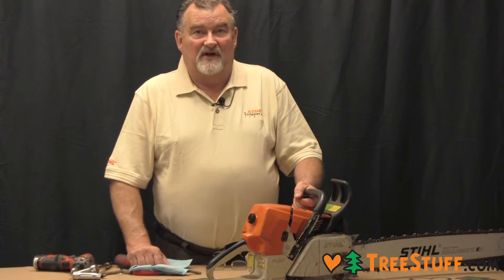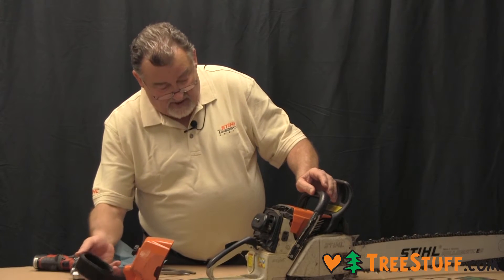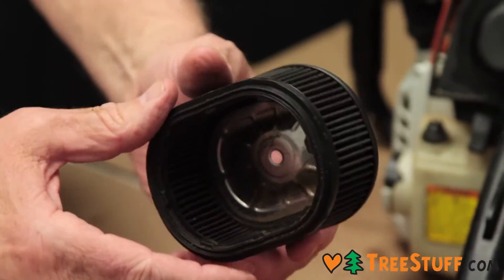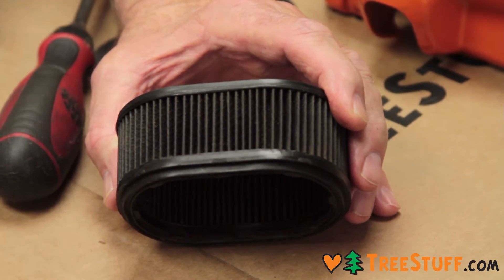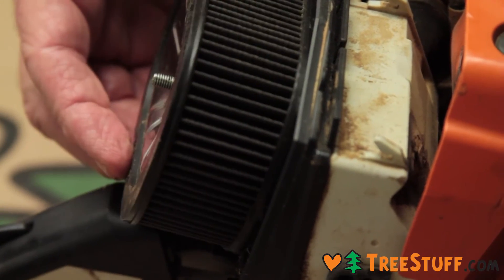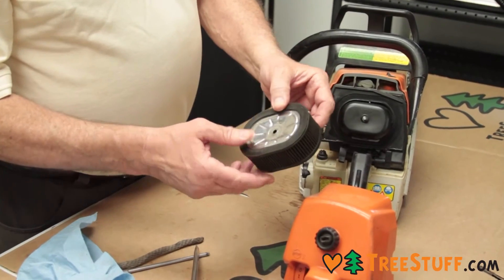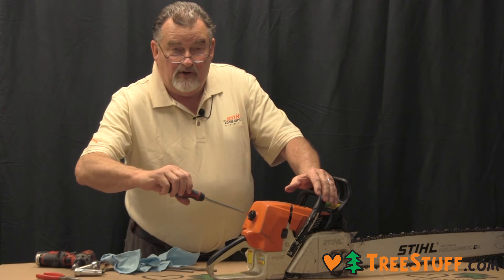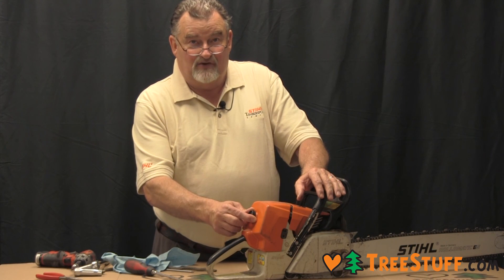Basic Chainsaw Repair: How to Inspect and Clean the Air Filter - TreeStuff.com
Dr. VanLue from TreeStuff.com, full line retailer of thousands of OEM and aftermarket parts for Stihl, Husqvarna, Dolmar, Echo, and other brand chainsaws, covers the removal and inspection of an air filter and how to fix a clogged air filter.

Air filters and every other chainsaw part can be found

A properly tuned and maintained chainsaw offers a higher measure of chainsaw safety and better chainsaw performance. Follow this and other basic chainsaw maintenance steps to improve the performance of your chainsaw.

Please wear proper PPE (Personal Protective Equipment) and chainsaw protective clothing (chainsaw pants or chainsaw chaps) when operating a chainsaw.